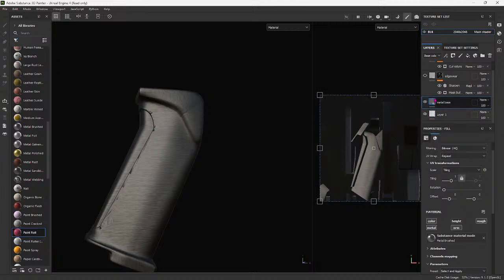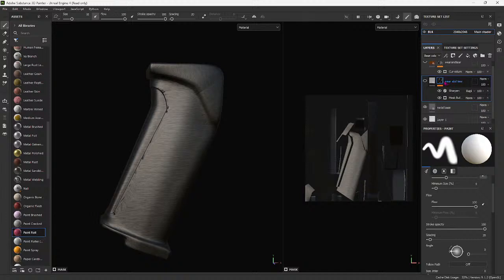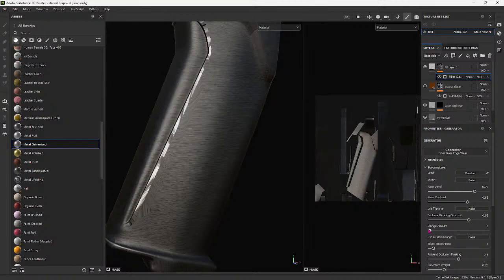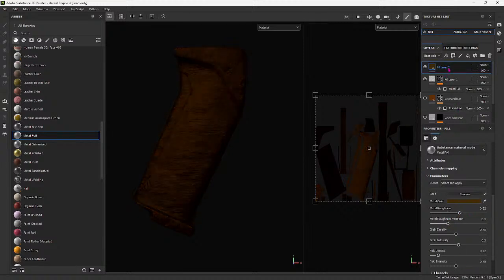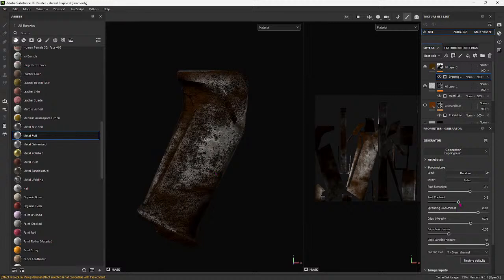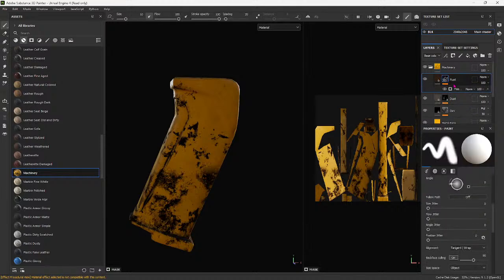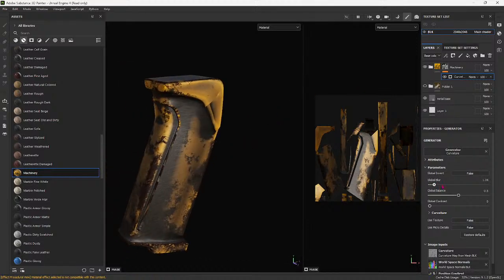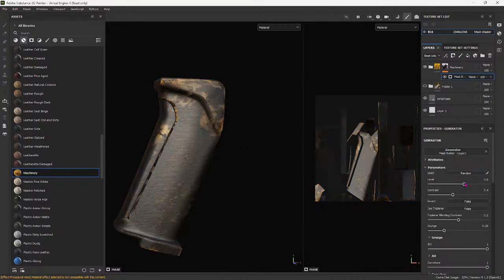How to use substance painter